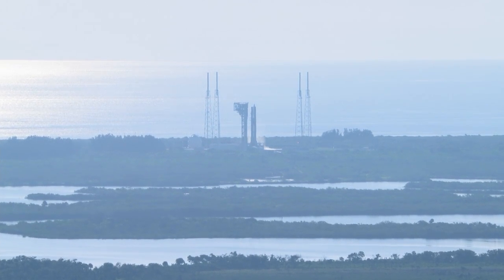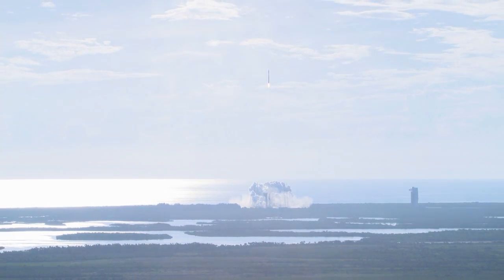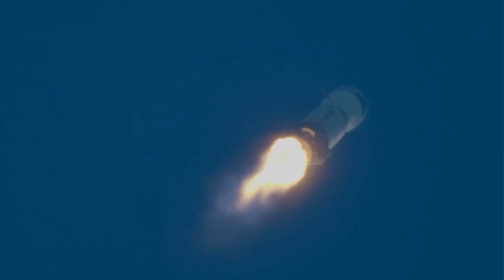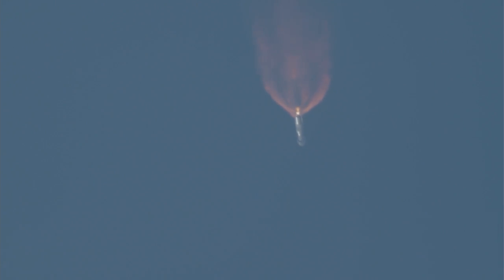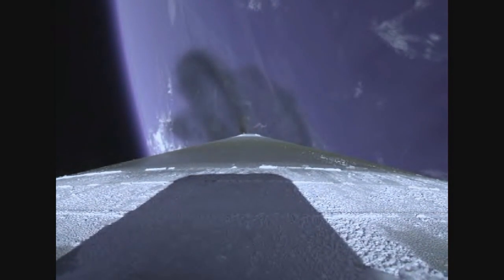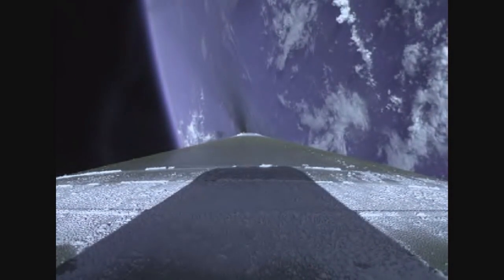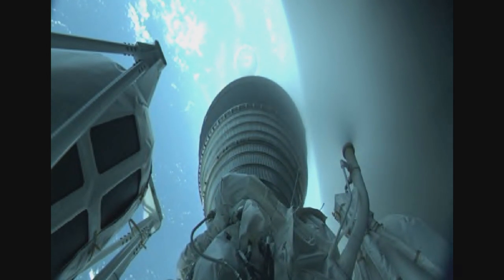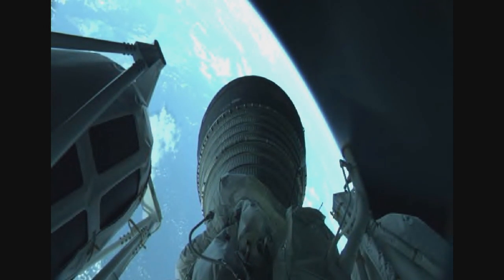Third Generation Satellite Joins NASA's Communication Network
On Friday, August 18, NASA launched the third in a series of three advanced, Tracking and Data Relay Satellites, known as TDRS-M, from Cape Canaveral Air Force Station, in Florida. This latest addition to the fleet will augment a space communications network that provides the critical path for high data-rate communication to a host of spacecraft including the International Space Station and its resupply vehicles, the Hubble Space Telescope and many of NASA’s Earth-observing fleet spacecraft.